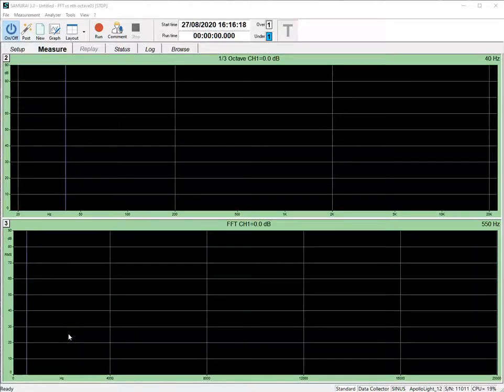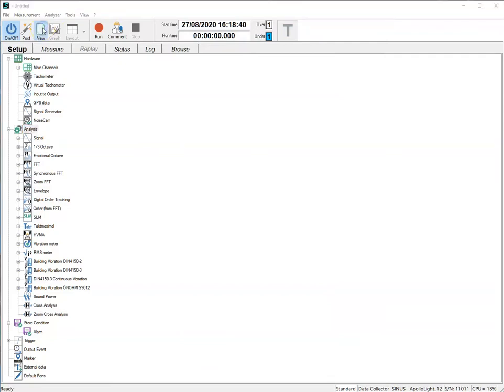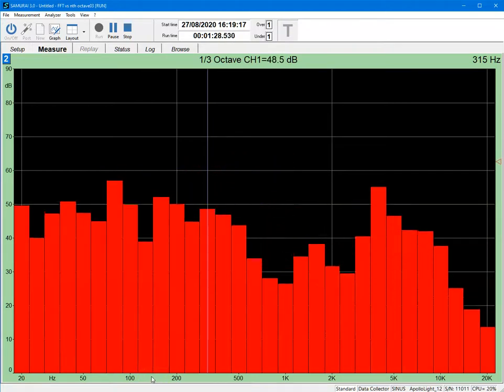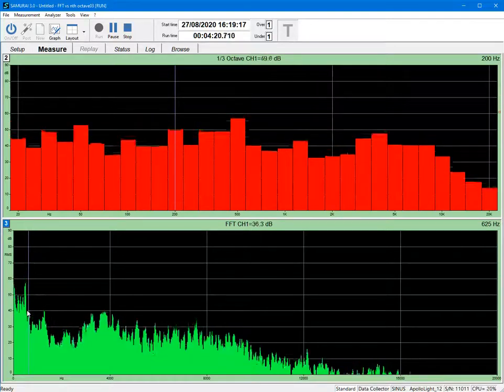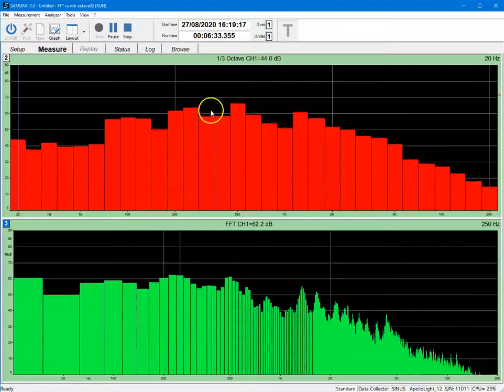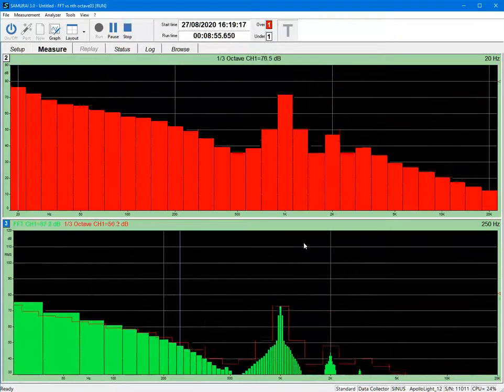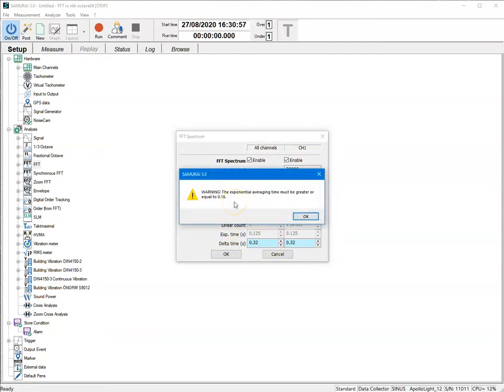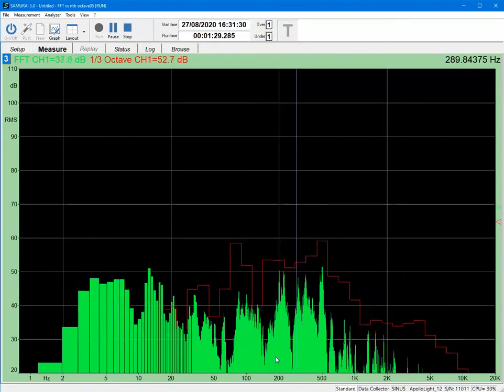Comparison between FFT and 1/3 octave analysis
Here at AcSoft, we often get asked about the difference between FFT analysis and 1/3 octave analysis, so, equipped with an Apollo and Samurai software, John gives a short non-mathematical description of the two methods, and how they differ in practice, especially when converting from FFT to 1/3 octaves.